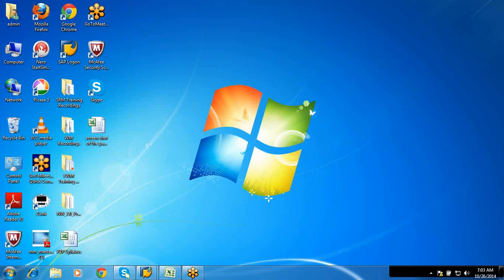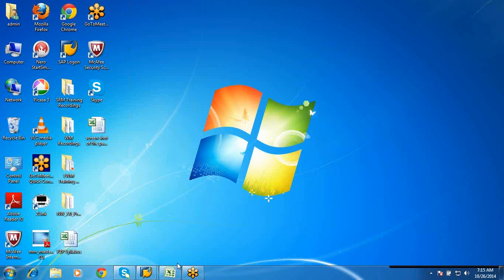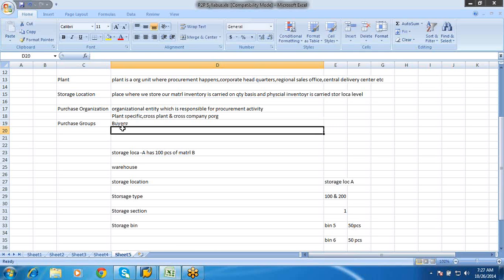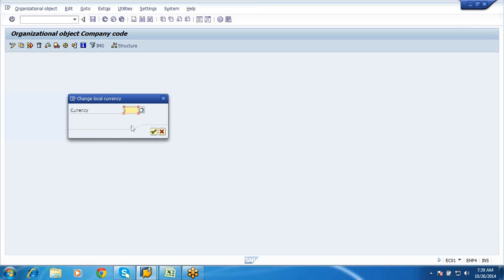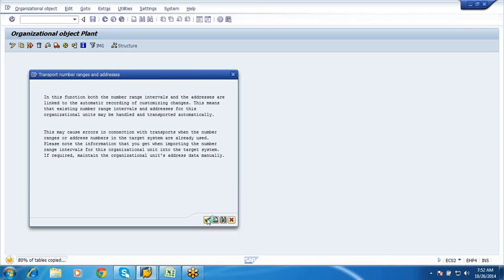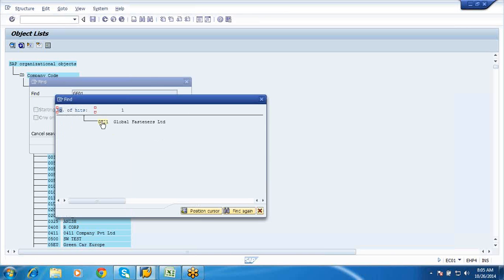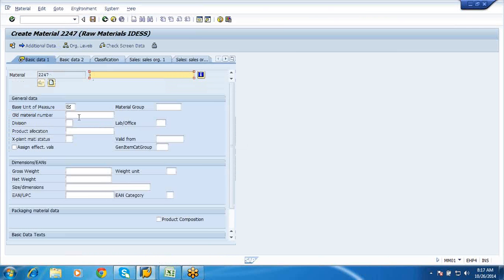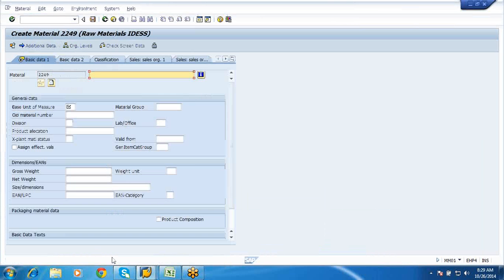SAP MM VIDEO SESSION SAMPLE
GET SAP MM VIDEO TRAINING which has the real recording with quality and valuable session trained by experience Consultant

Kindly download discount SAP Product list PDF and purchase any sap product in discount price such as SAP Training Videos Course, SAP Online Training, SAP Certification Dumps & SAP Certification Materials.